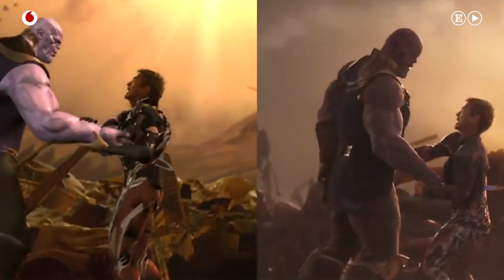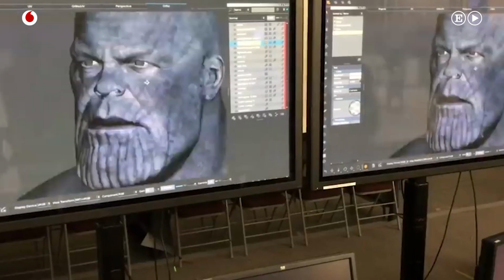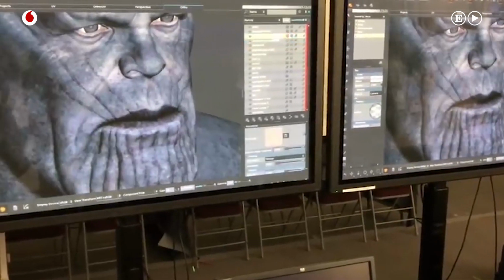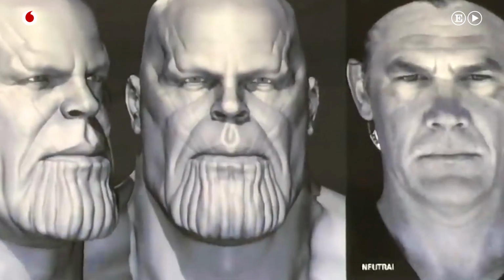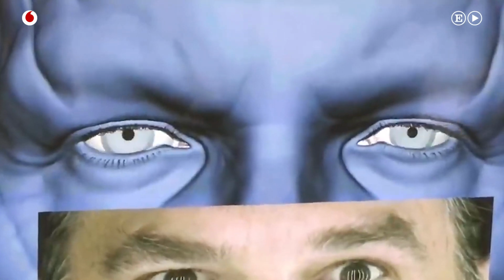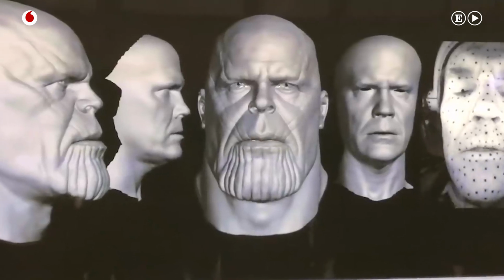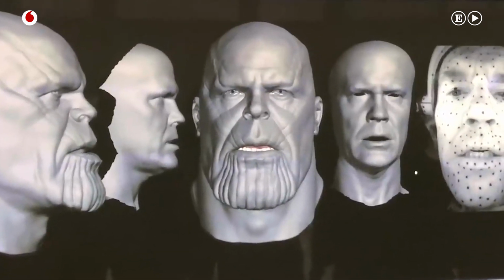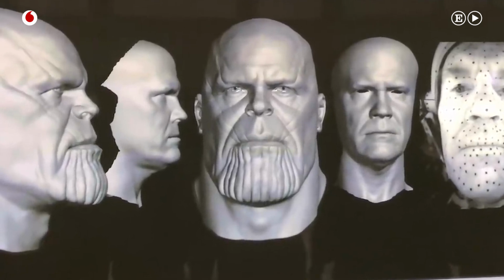V.O. El estudio de efectos especiales que resucitó a la Princesa Leia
Muchas de las películas que mejores momentos (y también peores) han hecho pasar a los espectadores tienen como elemento común la utilización de los efectos visuales o efectos especiales para crear la ilusión de mundos o criaturas imaginarios. A veces hermosos y a veces terribles, pero siempre -incluso con tecnologías muy precarias- asombrosos. Ya en una fecha tan temprana como el año 1933, Merian C. Cooper consiguió aterrorizar a medio mundo con su King Kong, el simio gigantesco que es desde entonces un icono de la cultura popular. Cuentan incluso que en una primera edición de la película, el público se desmayaba o salía despavorido de la sala antes algunas escenas que fueron posteriormente eliminadas. En realidad, la leyenda es más hermosa que la realidad, puesto que al parecer las míticas escenas fueron cortadas por Cooper por algo mucho más prosaico: ralentizaban el ritmo del relato. Otros magos pioneros como George Pal o Ray Harryhausen consiguieron crear auténticas fantasías visuales con marionetas, dibujos, miniaturas, latex, maquetas y explosiones. Hoy, en cambio, todos estos trucos han sido sustituidos por softwares muy sofisticados y potencia de computación, pero hay algo que permanece: la imaginación para hacer parecer real algo que no existe.
Darren Hendler, director de Digital Human Group en Digital Domain, lleva 25 años dedicándose a los efectos especiales en el cine en algunas de las películas más taquilleras de las últimas décadas. Por sus manos -y sus ordenadores- han pasado monstruos y personajes que forman parte de nuestra memoria cinematográfica; precisamente para mantenerse en la vanguardia de la industria, su trabajo ha tenido que evolucionar: “en los dos últimos años he estado más centrado en la parte tecnológica del cine, en lo que es posible hacer. Y sobre todo en la llegada del machine learning y en cómo podemos transformar lo que hacemos y llevarlo más lejos”.

Las hazañas tecnológicas de Digital Domain incluyen el haber hecho creíble a un Brad Pitt anciano en la notable fantasía de David Fincher El curioso caso de Benjamin Button, o lograr que Josh Brolin pueda insuflar alma a Thanos, un personaje esencial de la saga Vengadores, gracias a los sofisticados sistemas de captura de movimiento con los que registraron todos los gestos del actor. Pero, sin duda, una de las más comentadas aportaciones del estudio a la reciente historia del cine fue el haber “resucitado” a una joven Carrie Fisher para hacer una aparición estelar en Rogue One: una historia de Star Wars. Detrás del rostro de Fisher se escondía la actriz noruega Ingvild Deila, quien asegura que afrontó el reto interpretativo de una forma “mucho más técnica” de lo habitual, fijándose en “las cosas que hacía con los ojos Carrie o cómo movía la boca”.

La posibilidad de volver a contar con rostros icónicos de la historia del cine gracias a la tecnología aunque los actores o actrices hayan fallecido, ha abierto un debate en la industria que no tiene pinta de ir a cerrarse en breve. Mientras, Darren Hendler cree que las posibilidades de los efectos visuales continuarán creciendo: “nos va a llevar un poco de tiempo alcanzar ese último 5% que nos falta para que alguien pueda salir a escena e interpretar en directo a una persona diferente”. Y cuando ese límite haya sido superado, todos tendremos que empezar a prepararnos para la invasión de resucitados que se nos vendrá encima.

Entrevista y edición:  Zuberoa Marcos, Noelia Núñez, Douglas Belisario
Texto: José L. Álvarez Cedena